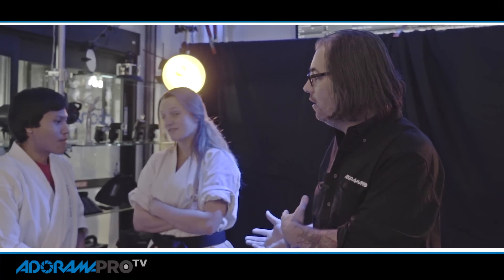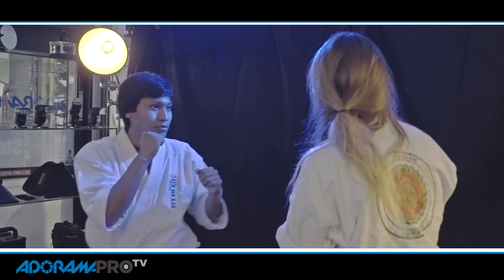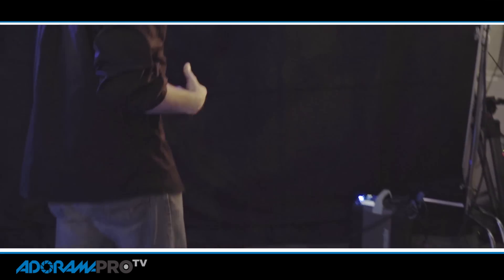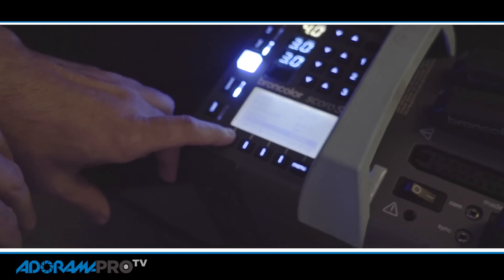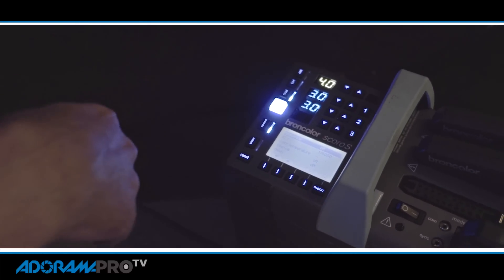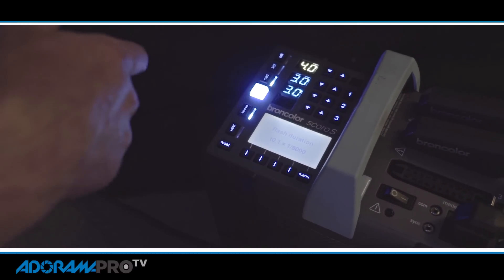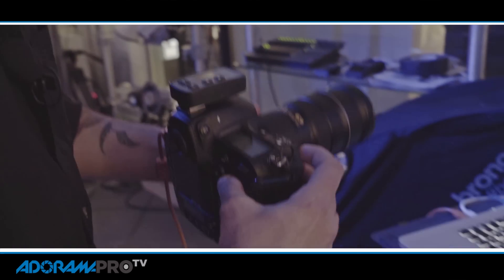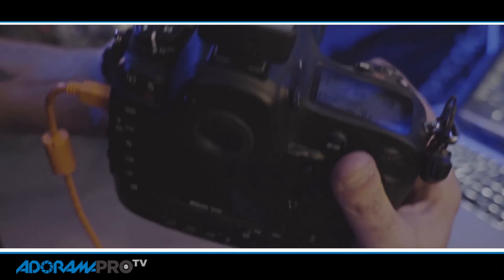Freeze the Action! - OnSet ep. 15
Join us ONSET as we demonstrate action stopping flash duration while capturing a choreographed fight scene created especially for AdoramaPro by our friends from KARATE-DO KEN WA KAN. Daniel Norton will walk you through the technique of evaluating a scene, preparing a shot list and lighting to create images that will engage your viewer and bring them into the action.